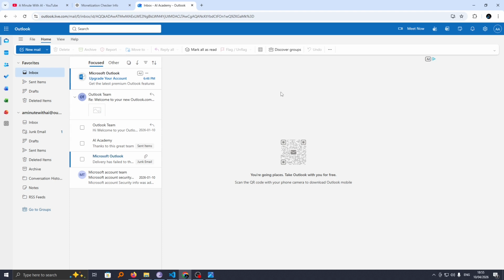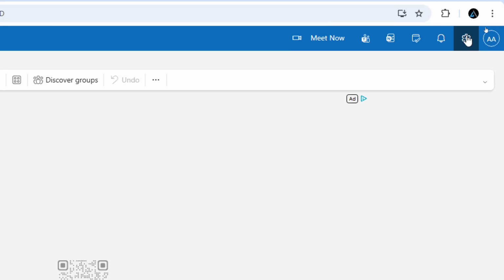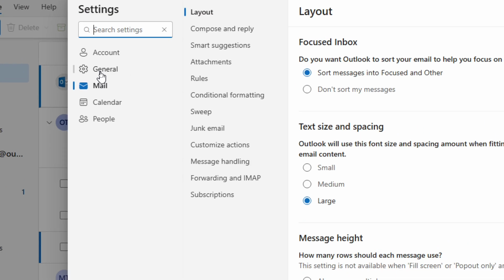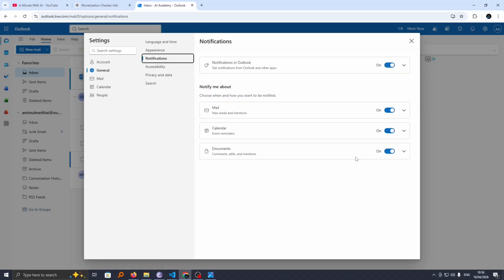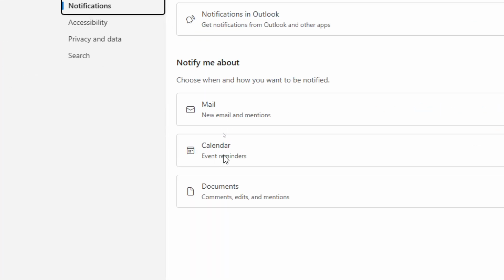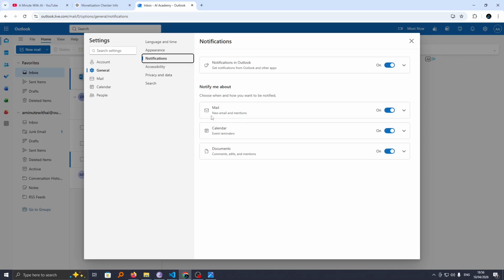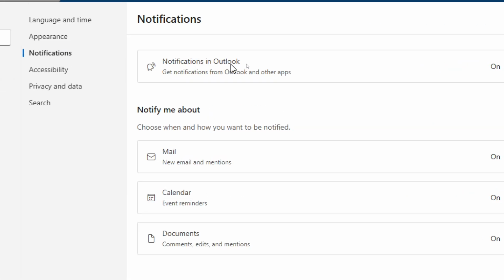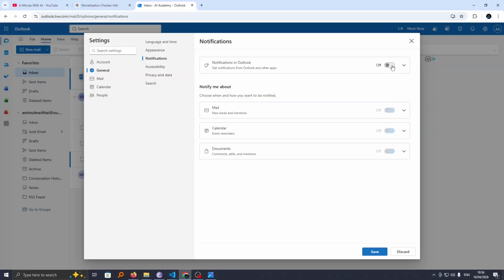How To Turn Notifications On/Off In Outlook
In this video, you’ll learn how to enable or disable notifications in Microsoft Outlook quickly and easily. This beginner-friendly tutorial walks you through accessing notification settings, customizing alerts, and controlling how and when you receive email notifications.

👉 Watch till the end to learn how to manage Outlook notifications without any confusion.

What You’ll Learn:

How to turn notifications on or off in Outlook
Steps to access notification and alert settings
How to customize email alerts and sounds
Tips to reduce distractions and stay productive